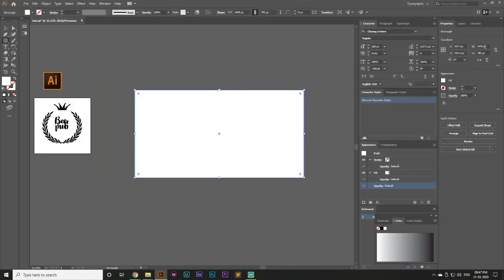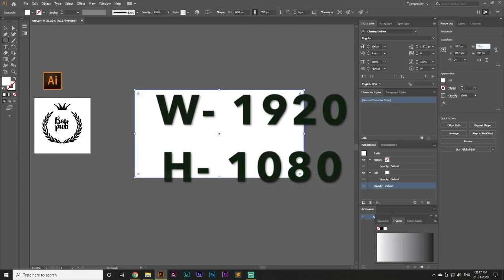How to make Thumbnail in Adobe illustrator 2020 | CreateSky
In this video, I will tell you about How to Make a thumbnail in adobe illustrator. I hope you like this video.
This is the latest video

How to create a unique thumbnail in Illustrator CC.
How to create a simple Thumbnail design in 2020.